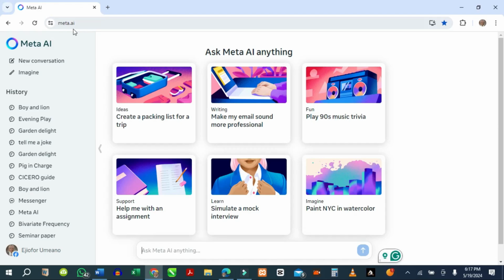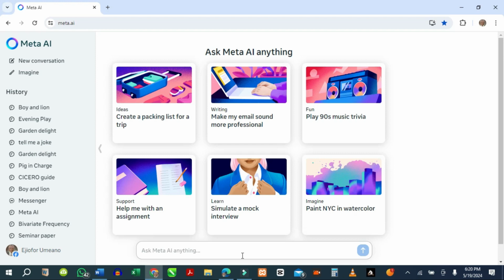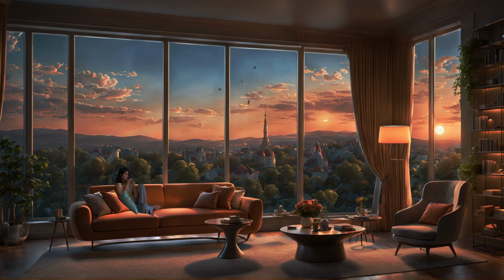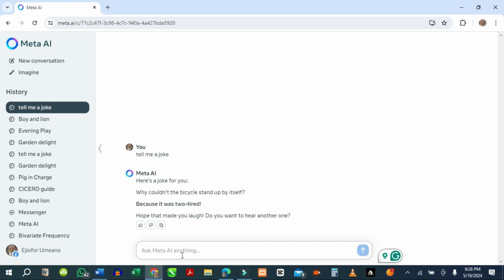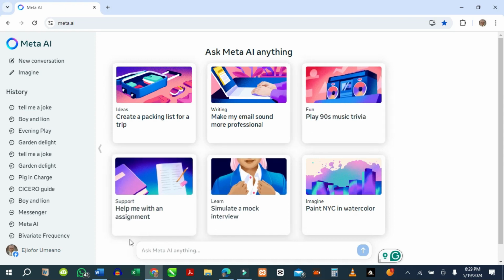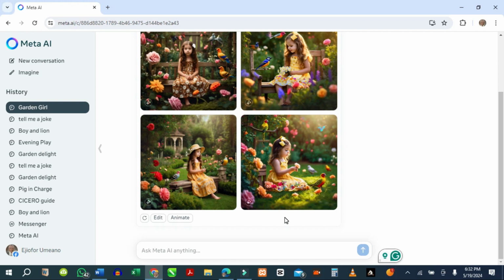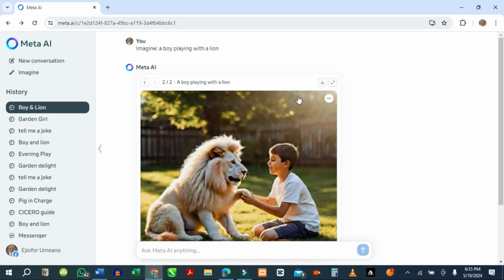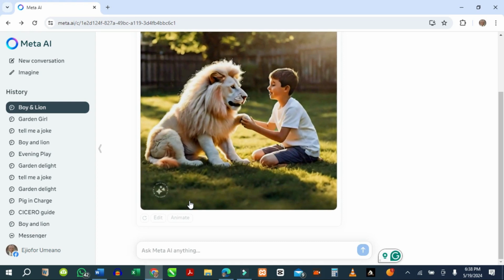meta ai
All you need to know about Meta AI. You can enroll in our generate AI course by using this or